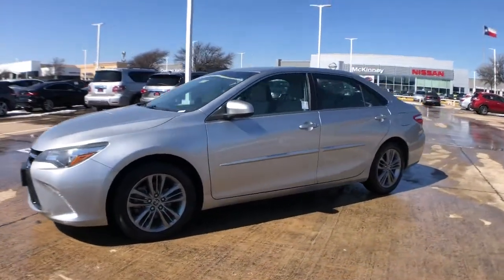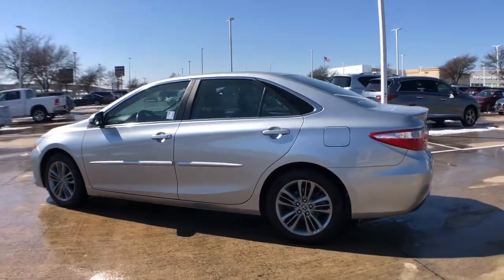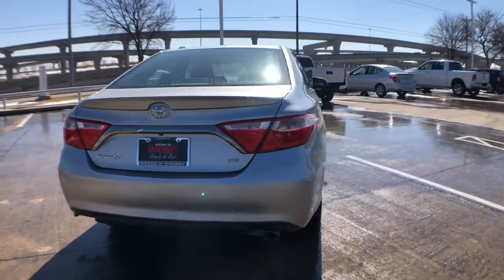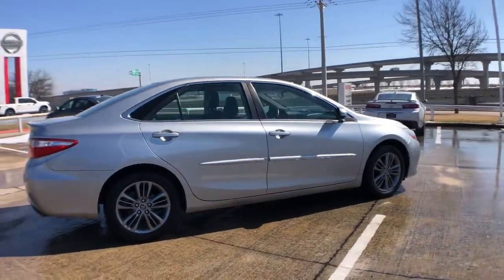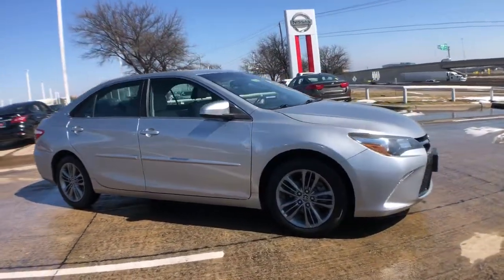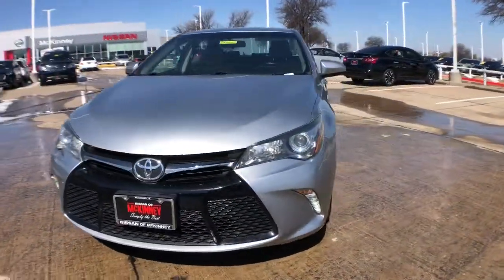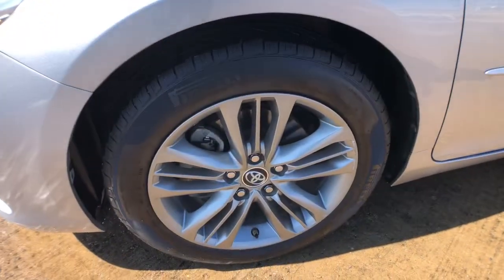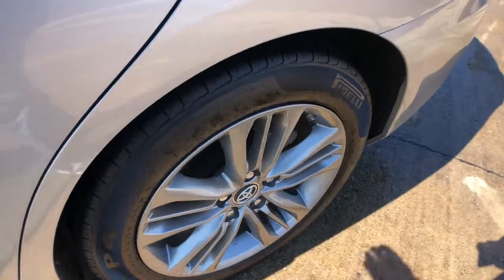2016 Toyota Camry Mckinney, Frisco, Plano, Dallas, Fort Worth, TX GU120459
Celestial Silver Metallic Used 2016 Toyota Camry available in McKinney, Texas at Nissan of McKinney. Servicing the Frisco, Plano, Dallas, Fort Worth, TX area.

Clean CARFAX.brbrCelestial Silver Metallic 2016 Toyota Camry SE 25/35 City/Highway MPGbrbr**LEATHER**, Back-Up Camera, Bluetooth for Phone, Power Seat, Spoiler, Alloy / Aluminum Wheels, Remote keyless entry.brbrAwards:br  * 2016 KBB.com 10 Most Awarded Cars   * 2016 KBB.com 10 Best UberX Candidates   * 2016 KBB.com 10 Best Used Cars Under $15,000   * 2016 KBB.com Best Buy Awards Finalist   * 2016 KBB.com 10 Most Comfortable Cars Under $30,000   * 2016 KBB.com 10 Best Sedans Under $25,000   * 2016 KBB.com 5-Year Cost to Own Awards Serving McKinney, Dallas, Fort Worth, Richardson, Frisco, Plano and DFW area! Great selection of Nissan cars, trucks, SUV and Van models for sale. Pre Owned cars, trucks, SUV, Van, Mini Van, available at Nissan of McKinney. Shipping available for customers outside the DFW Metroplex. Call today!